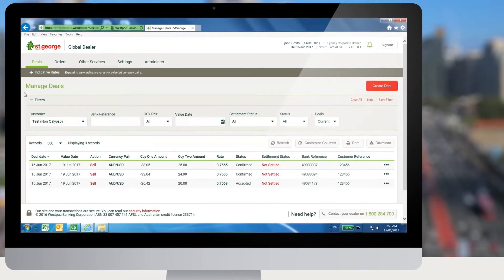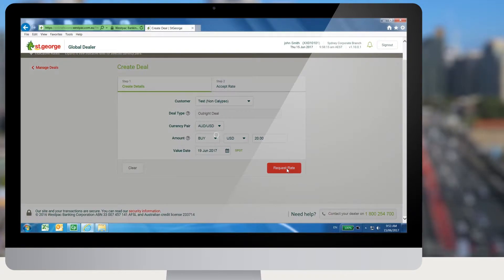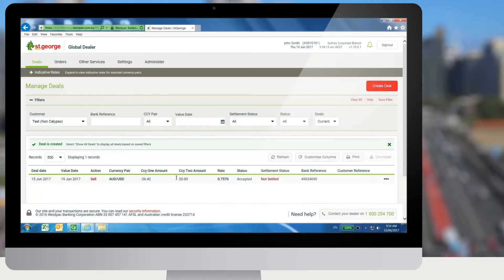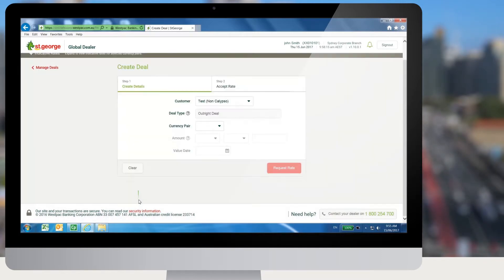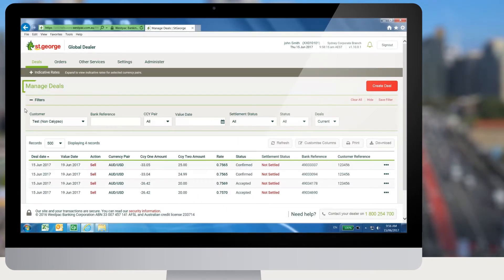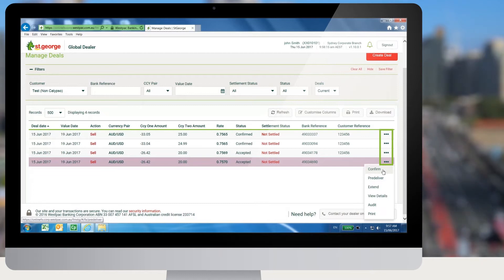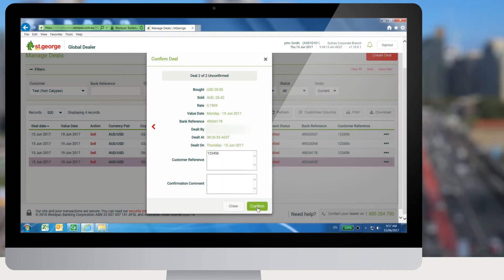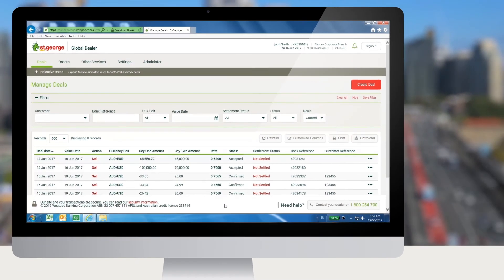2. Global Dealer - How to create & confirm a deal